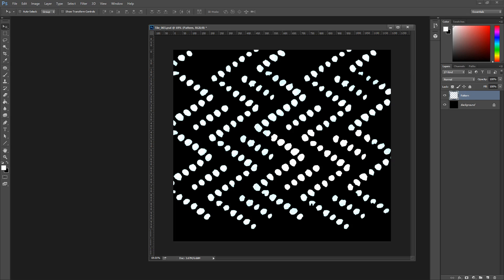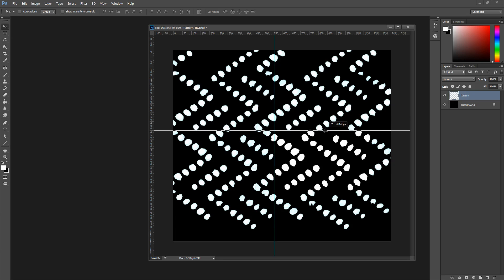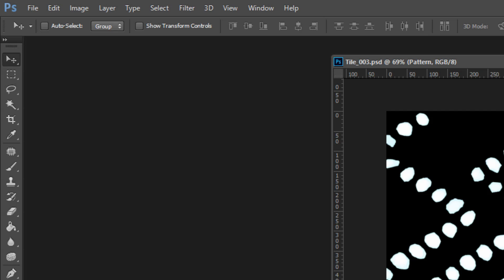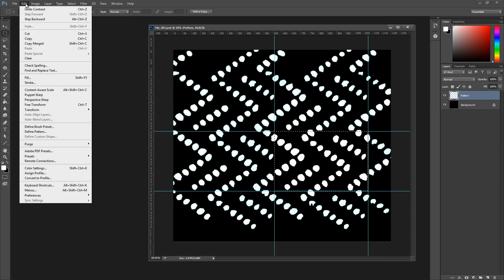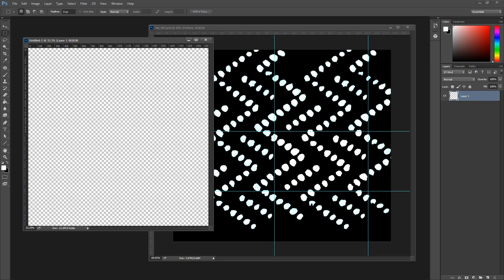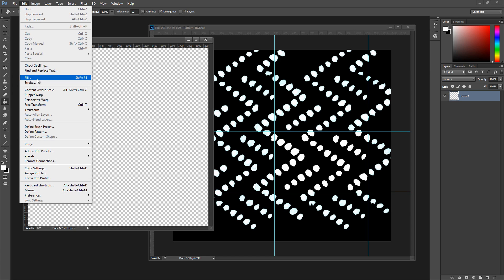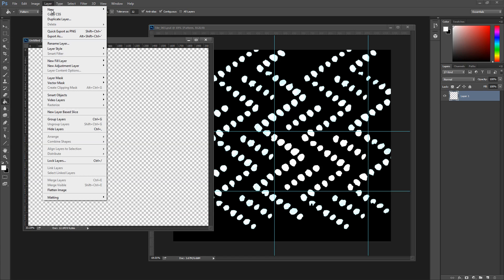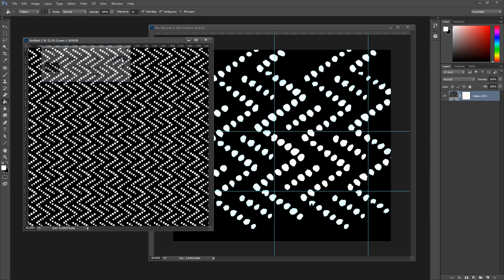Creating and Using Patterns in Photoshop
I often find the need to create tillable patterns for the work I do and Photoshop makes light work of this task. This Vaughan in 60 Seconds video will walk you through the creation of a tillable pattern and show multiple ways to apply the pattern you create in Photoshop.